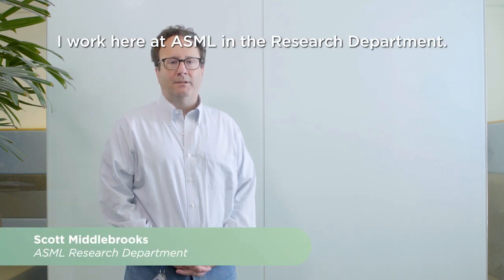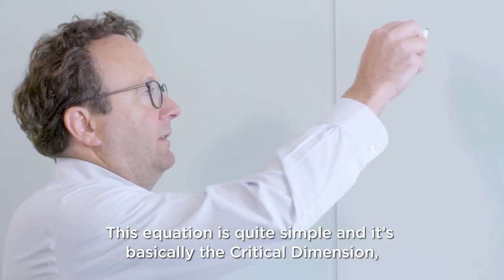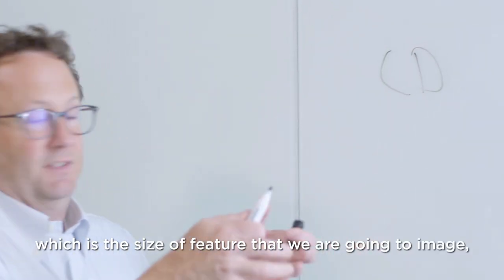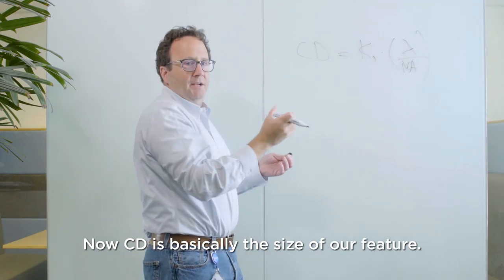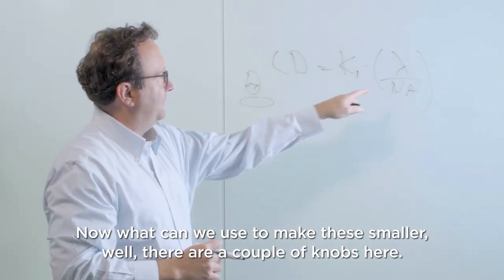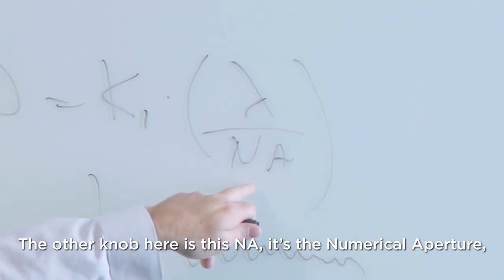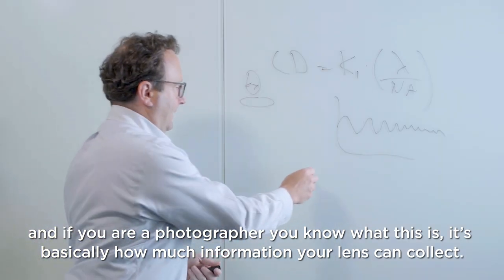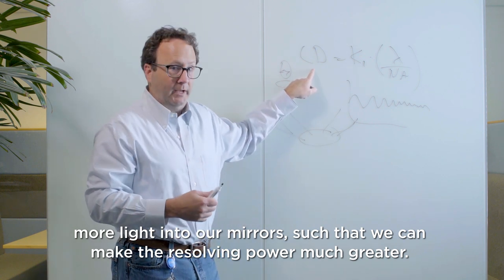The Whiteboard Sessions | 'What is Rayleigh's Criterion?' with Scott Middlebrooks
In 'The Whiteboard Sessions', our colleagues answer your questions about our technology. In this episode, researcher Scott Middlebrooks answers the question: what is the Rayleigh Criterion?